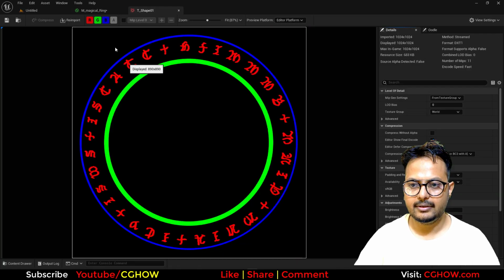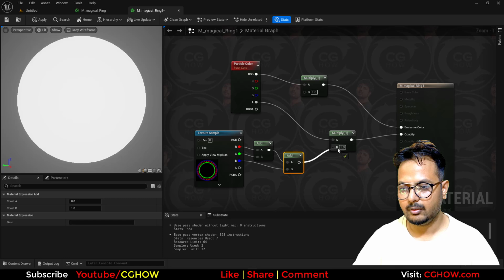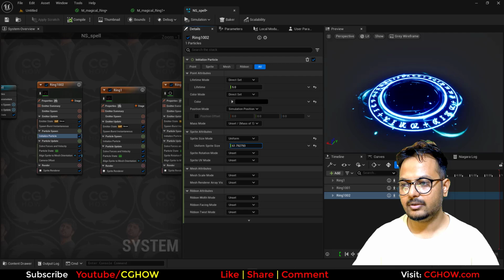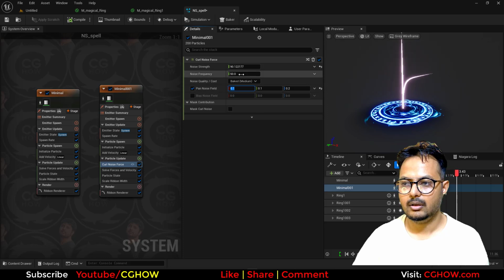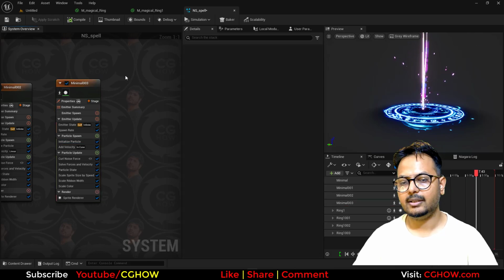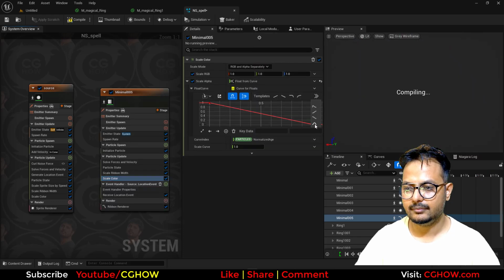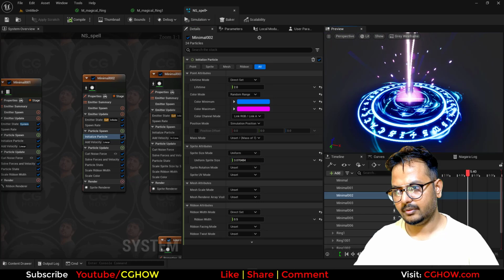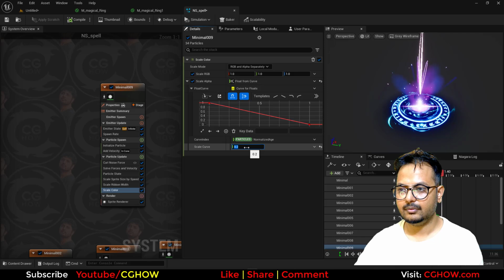Unleash the Magic: Crafting Magical Spells in UE5 Niagara Tutorial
Welcome to CGHOW! In this tutorial, "Unleash the Magic: Crafting Material Spells in UE5 Niagara," your guide, Ashif Ali, a RealtimeVFX artist from India, will dive deep into the enchanting world of Unreal Engine 5 to create mesmerizing magical spells using the powerful Niagara particle system. This video is designed for game developers and VFX artists who want to add incredible magical abilities to their projects.

We will cover everything from the basics of spell creation to advanced techniques for harnessing the full potential of Niagara. By the end of this video, you will have the knowledge and confidence to create your own unique and captivating magical effects in Unreal Engine 5. Join us as we bring your most epic spells to life! 🔮

What You'll Learn in this Tutorial:
✅ Step-by-Step Guidance: Follow along as we guide you through the complete process of crafting stunning magical spells from scratch.

✅ Niagara Techniques: Discover advanced techniques to harness the full potential of Niagara for creating dynamic and interactive spell effects.

✅ Material Integration: Learn how to seamlessly integrate materials with Niagara to enhance the visual impact of your spells, including adding a powerful glow and color.

✅ Creative Tips: Get insider tips on how to add unique touches to your spells, making them stand out in any project and feel more personal to your game's aesthetic.

0:00 Intro & Final Effect Preview: Magical Spell Beam 🪄
0:12 Material 1: Creating the Base Animated Ring Material (M_MagicalRing)
0:43 Combining Texture Channels for Opacity and Emission
2:02 Switching to a Better Full Ring Texture
3:34 Material 2: Creating a Second Ring Texture (M_Ring_2)
4:00 Emitter 1: Setting up the Main Ring (Custom Alignment to Z-Axis)
5:09 Emitter 2: Adding the Second Ring Layer and Rotation Rate
6:00 Emitter 3: Creating a Black/Dark Center Mask (Camera Offset)
7:00 Emitter 4: Adding a Small, Bright, Rotating Center Ring
7:45 Emitter 5: Creating the Ribbon Beam Base
9:33 Emitter 6: Adding Curl Noise to the Ribbon Beam for distortion
10:14 Emitter 7: Adding Subtle Glow Particles along the Beam
11:47 Emitter 8: Creating Bright, Streaking Center Particles (Velocity Aligned)
12:54 Emitter 9: Adding a Soft Glow Layer to the Center Particles
14:45 Emitter 10: Creating Ribbons that Follow the Streaking Particles (Event Generator)
15:18 Using Event Handler and Receive Location Event for Ribbon Spawning
17:05 Emitter 11: Adding a Quick Flash/Burst Effect on Spawn
19:46 Emitter 12: Adding a Horizontal Lens Flare/Glow (Custom Alignment)
20:49 ADVANCED: Using Random Seed in Curl Noise for Multiple Lines in One Emitter
21:49 Emitter 13: Final Subtle Filling Particles (with Drag)
23:02 Conclusion 👋

Unreal Engine 5 magic VFX tutorial
UE5 Niagara spell effect creation guide
how to make magic rings in Unreal Engine
Niagara particle system tutorial for beginners
creating stylized magical spells in UE5
Unreal Engine 5 game VFX workflow
fixing particle sorting issues Unreal Engine
how to make glowing spell effects in UE5
Unreal Engine Niagara ribbon transparency fix
creating complex magic beams with Niagara
align Niagara particles to mesh orientation
layering VFX emitters for better magic spells
UE5 Niagara ribbon particle tutorial
custom material rotator Unreal Engine 5
using curl noise in Niagara emitters
Niagara event handler location event tutorial
GPU particles random seed Niagara UE5
advanced Niagara layering for game VFX